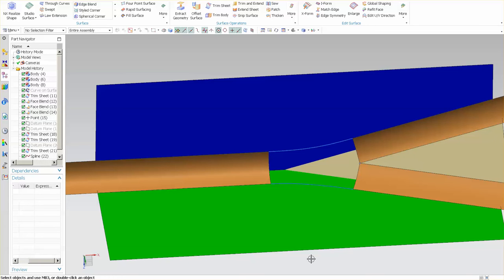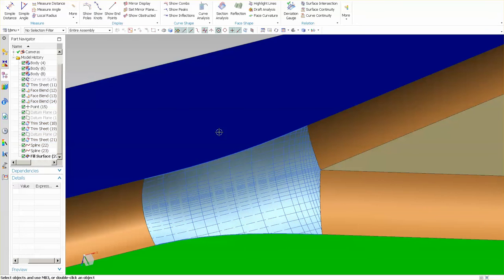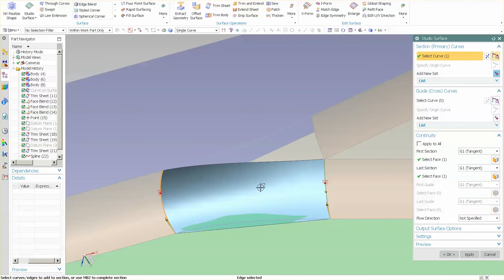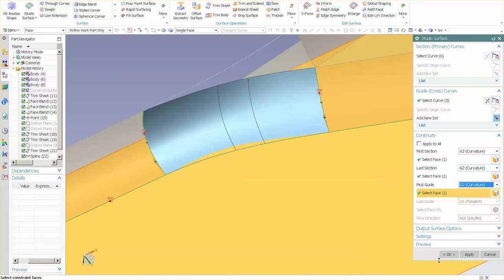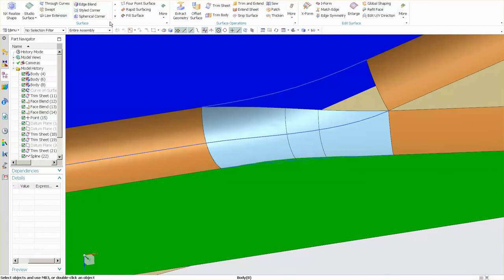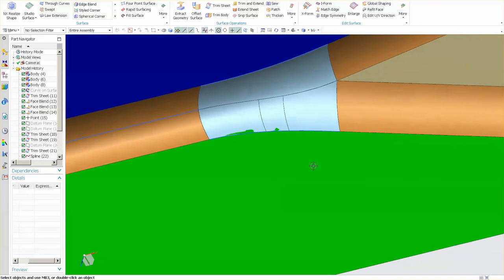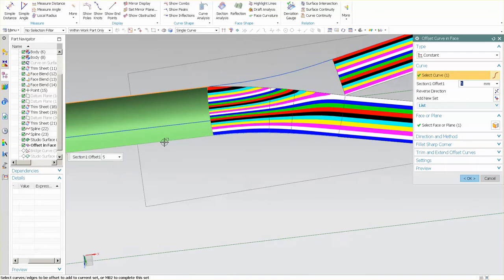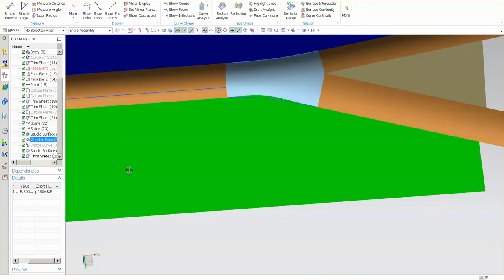Siemens NX 10 | 5 Sided Surfaces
Never ever make a 5 sided surface. Use 2 4 sided patches to get the desired result.